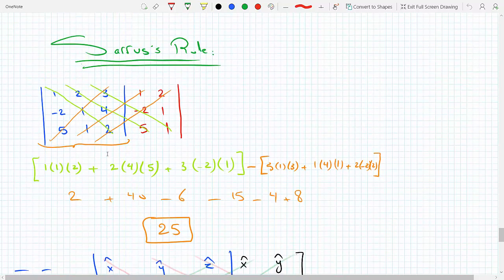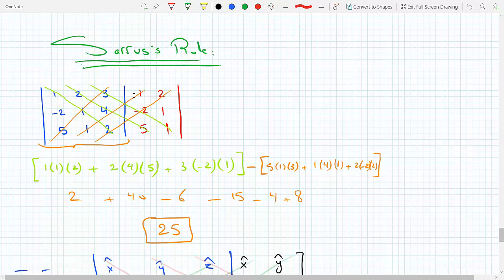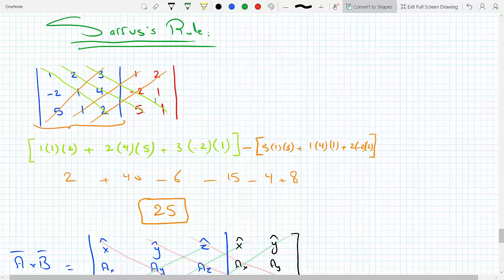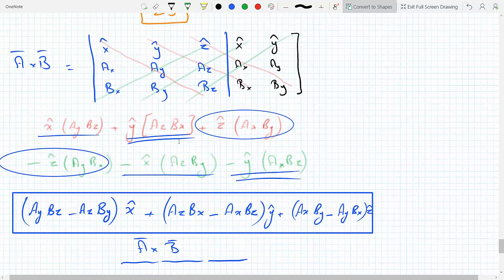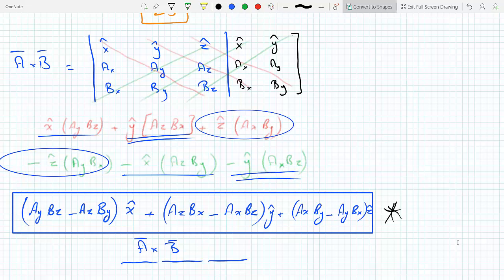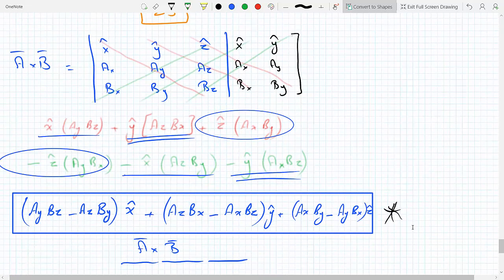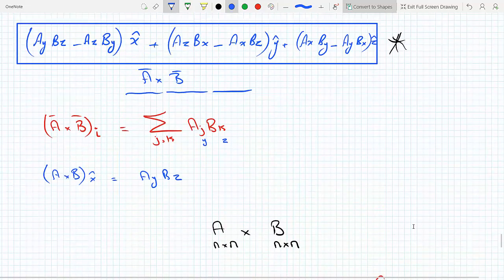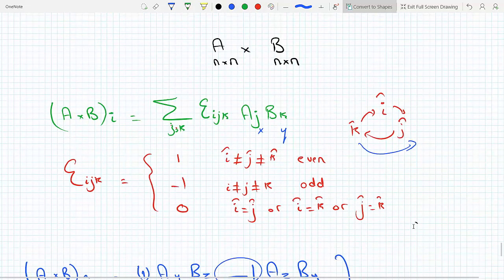Sarrus's Rule and using levi-civita density to find cross products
Electrodynamics
Griffith's